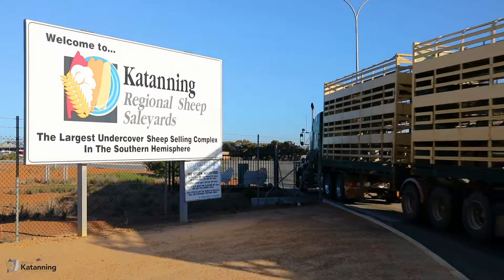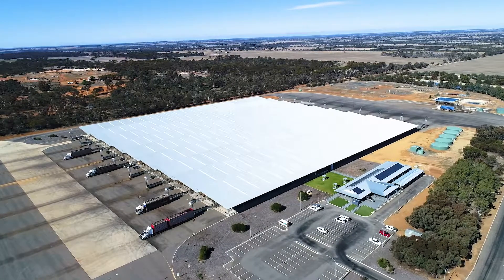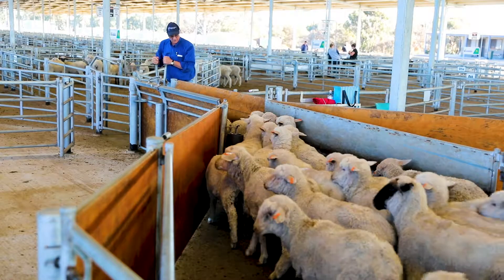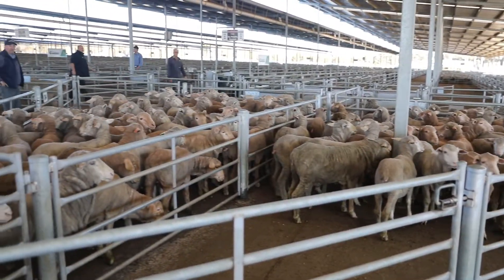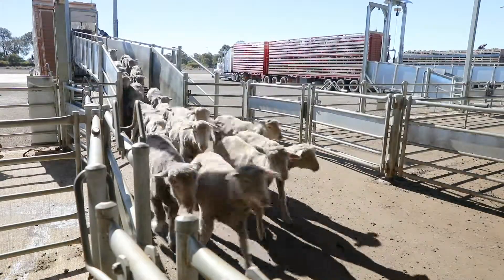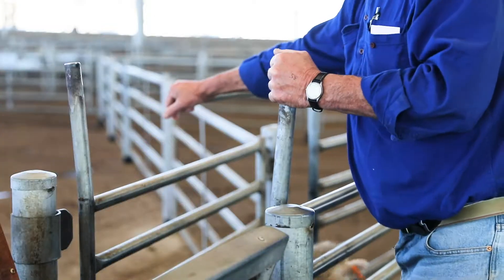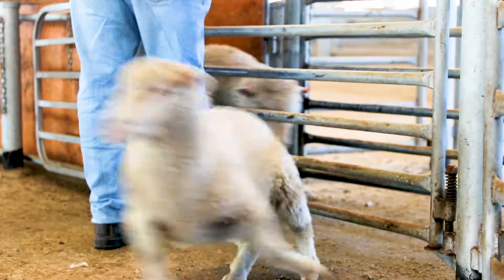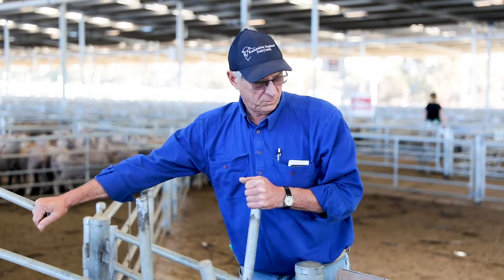Separating Sheep at Katanning Saleyards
Katanning Saleyard Manager Rod Bushell shows how he separates sheep ready for sale at the largest undercover saleyard in the Southern Hemisphere.